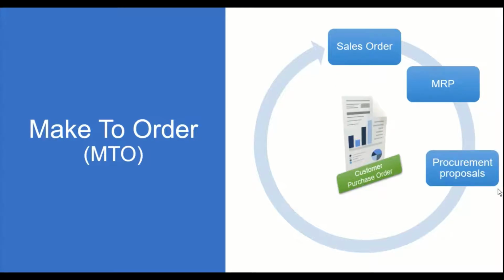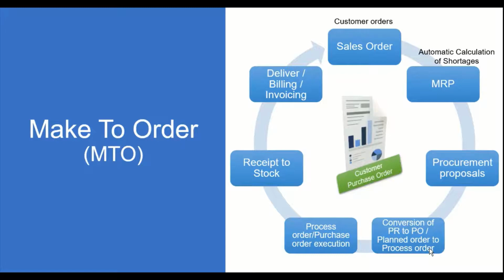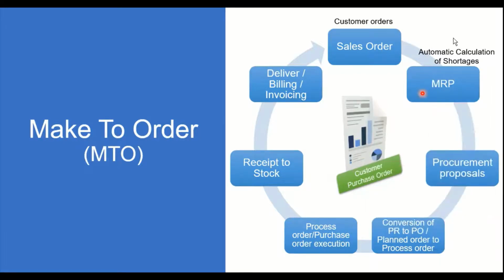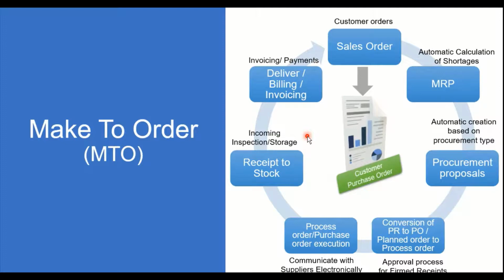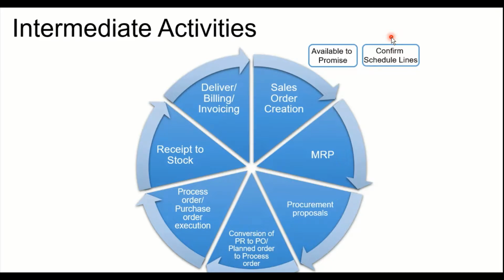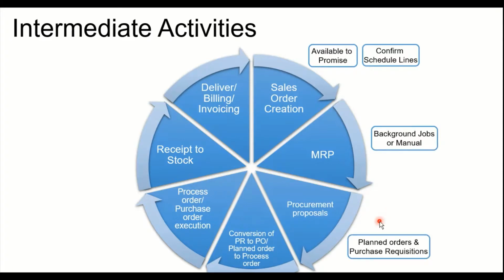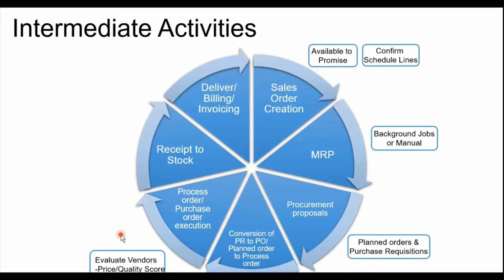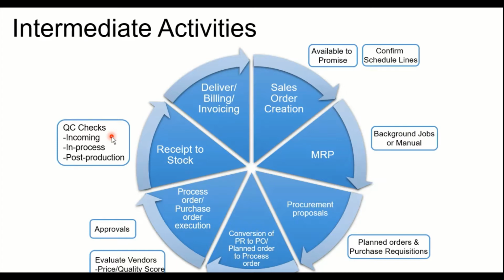What is MTO in SAP | SAP Production Planning & Execution (Make to Order) | SAP Demo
Make to Order (MTO) - End to End process flow